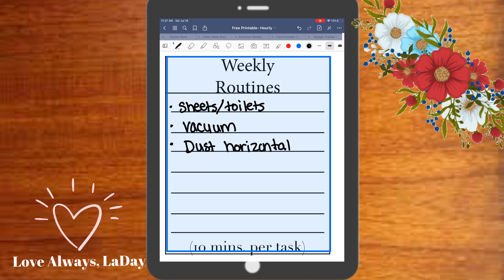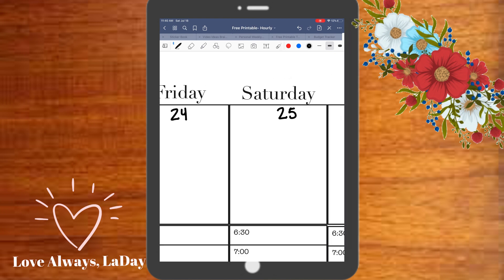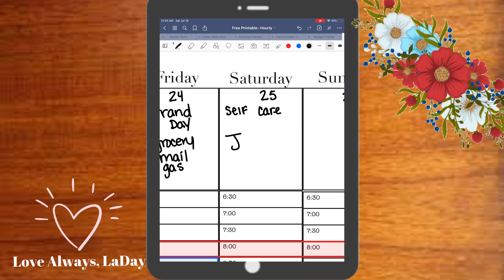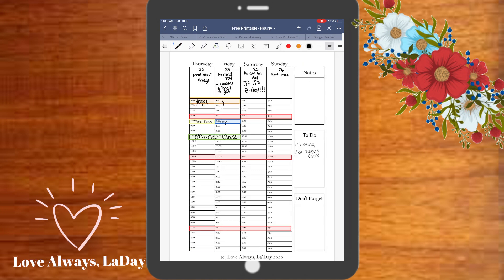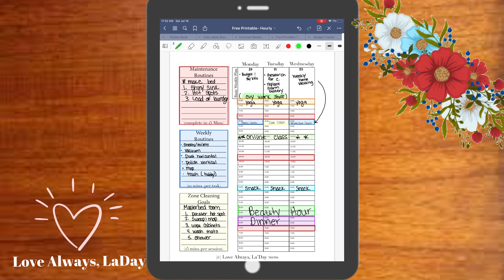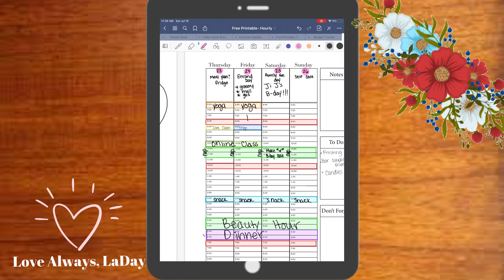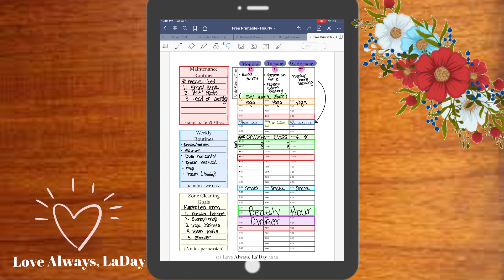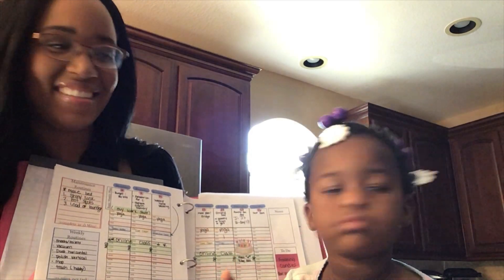Digital Plan with me! Daily Routines, Cleaning Schedule, To Do lists and more! Plus FREE printable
Document edited on my Ipad using GoodNotes, then printed.

Where I share updated routines, behind the scenes, & realistic home keeping tips.

FAVORITE PRODUCTS

1. The book that got me started on my flylady routines:

SUGGESTED VIDEOS

4. You know the Flylady cleaning system is way more than cleaning, right? Let's talk about it:

Plan with me for the week! Flylady Routines, Cleaning Schedule, ToDo lists and more! FREE printable